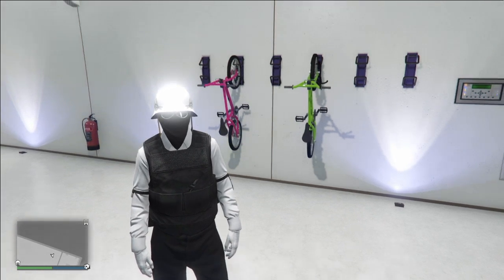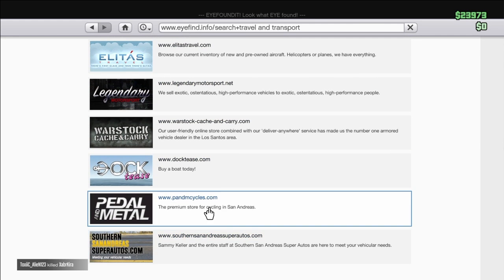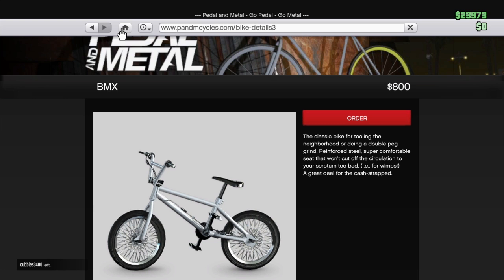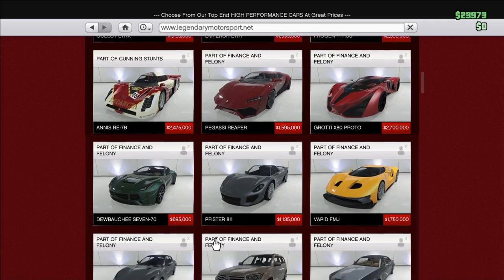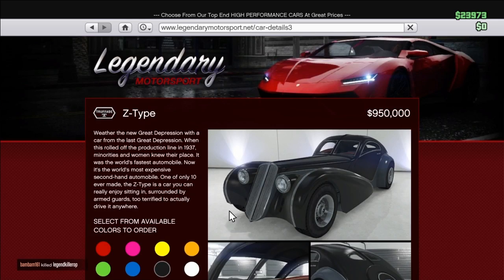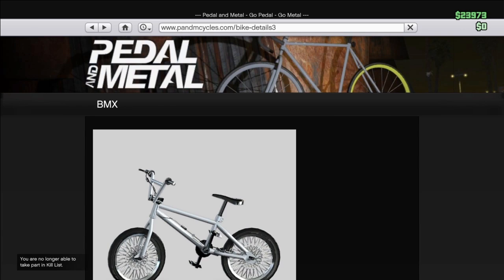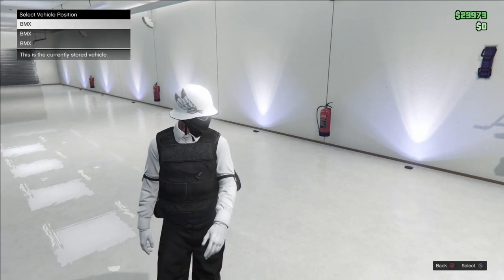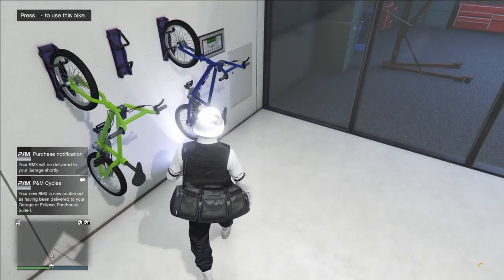Colored BMX bike glitch on gta5